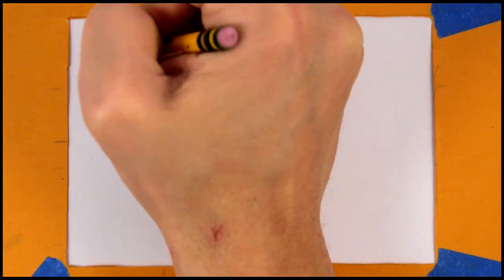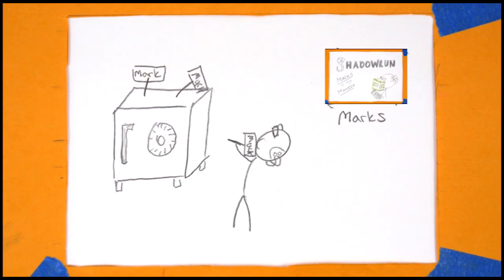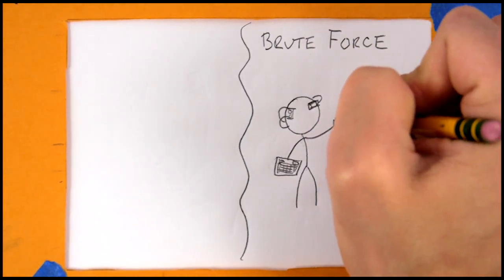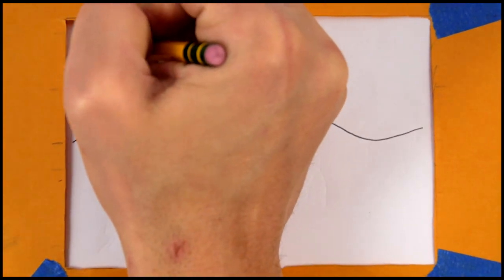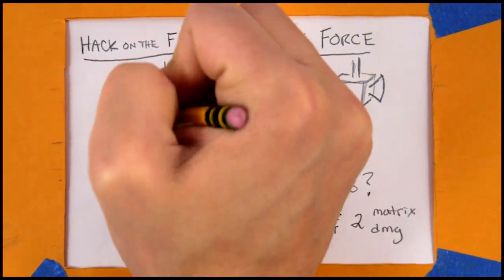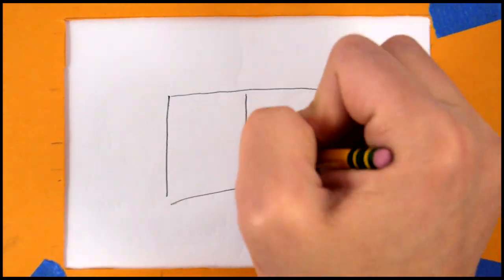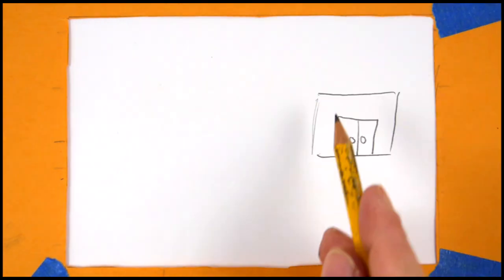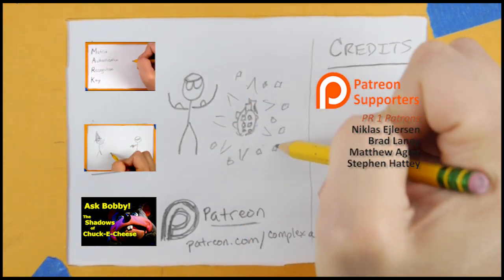Placing Marks in the Matrix - GM Screen - Shadowrun 5th Edition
Learn how to place marks on devices and other icons in the matrix of Shadowrun 5th Edition.